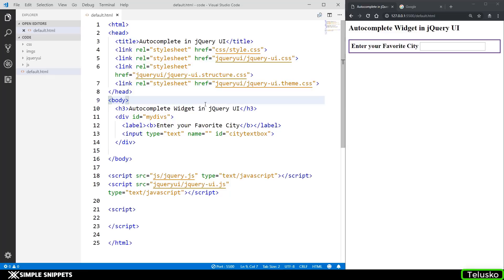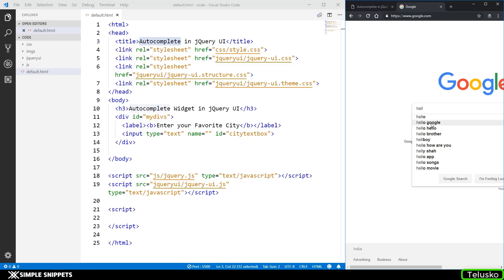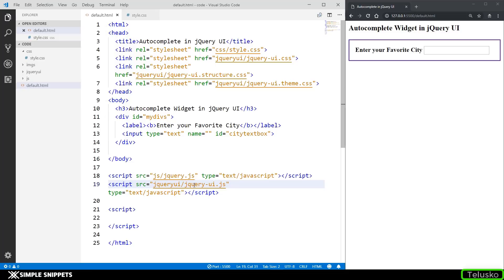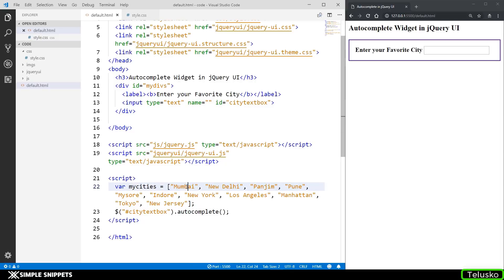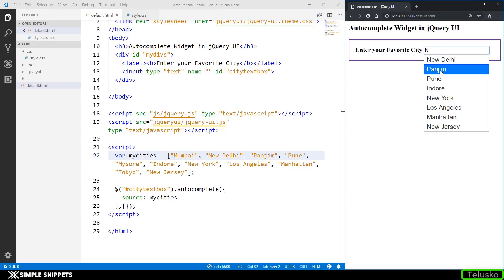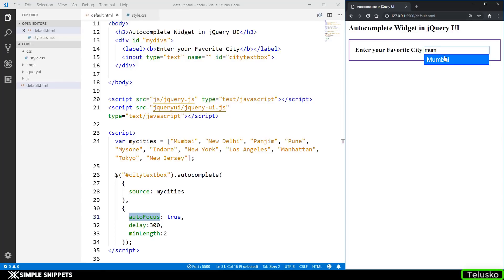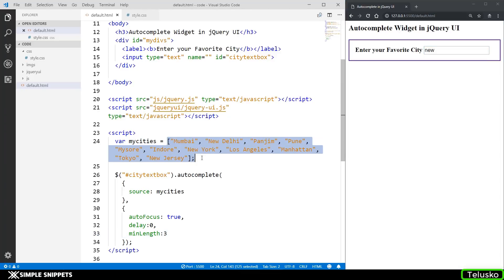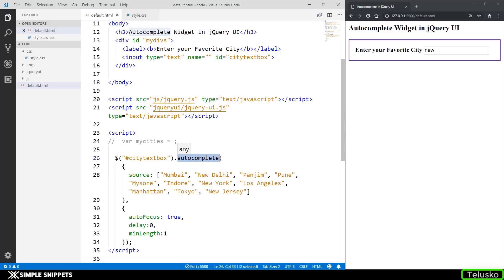Autocomplete Widget in JQuery UI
Autocomplete widget Enables users to quickly find and select from a pre-populated list of values as they type, leveraging searching and filtering.
When typing in the autocomplete field, the plugin starts searching for entries that match and displays a list of values to choose from. By entering more characters, the user can filter down the list to better matches.